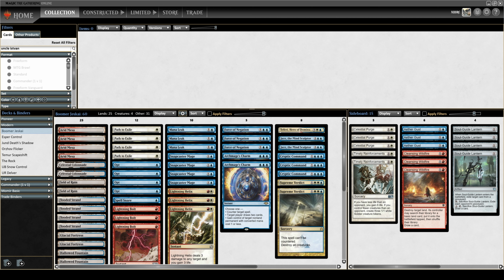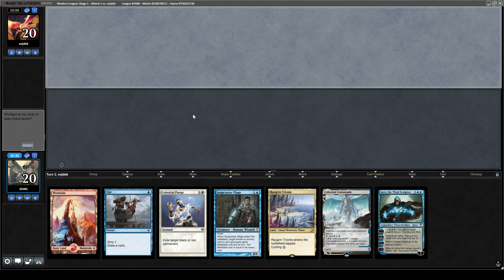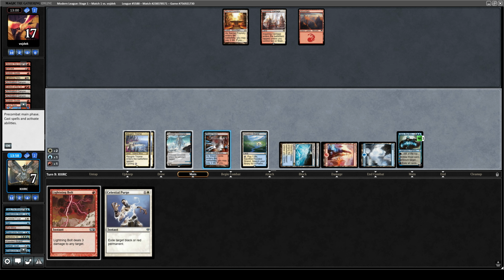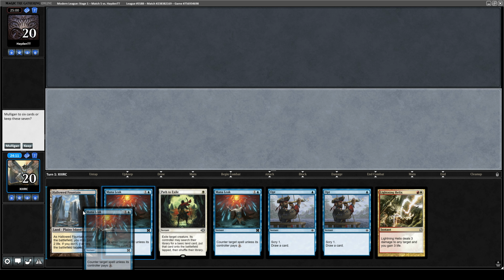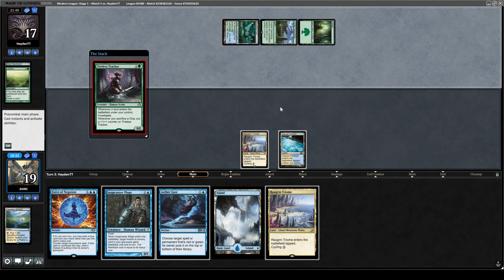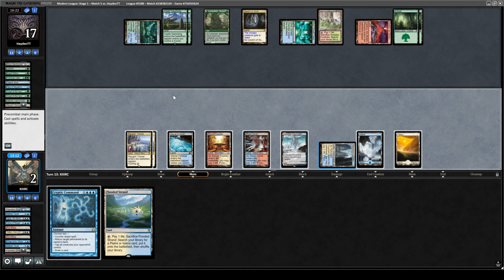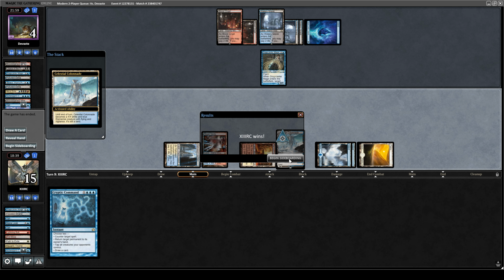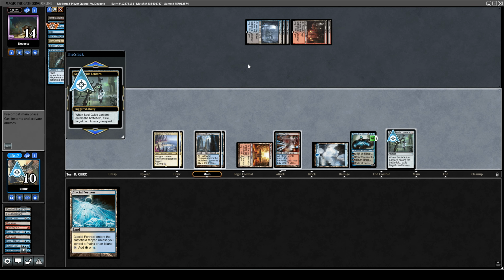Modern: Dusting Off Boomer Jeskai Control | AnnihilatorMTG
What's up YouTube, this week we are going to be playing some good old fashioned Jeskai Control. I've always thought this deck was really sweet. While I know its not quite the meta deck that it used to be, we can still dust it off every now and again to have some fun.

I'm currently working out some audio issues during production so if there are any inconsistencies, I apologize. I need to get a new interface.

Thank you so much for the support, and have a wonderful day!